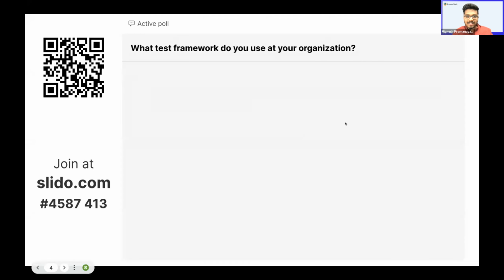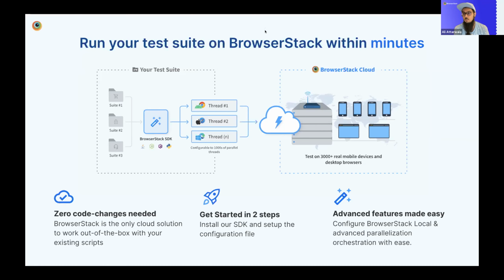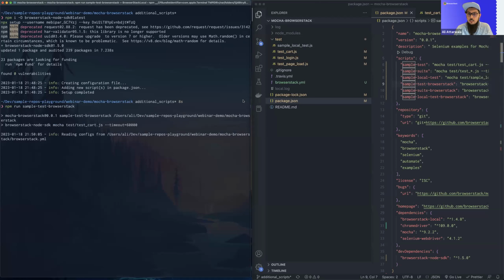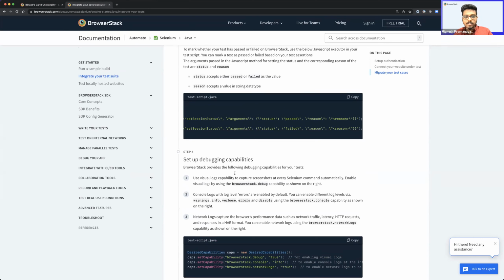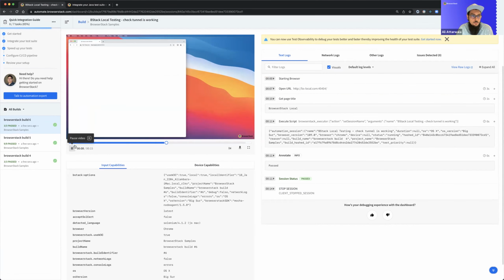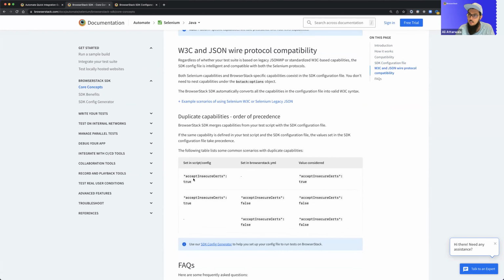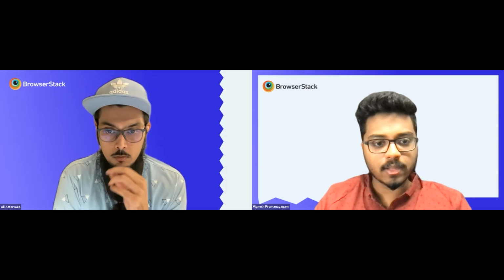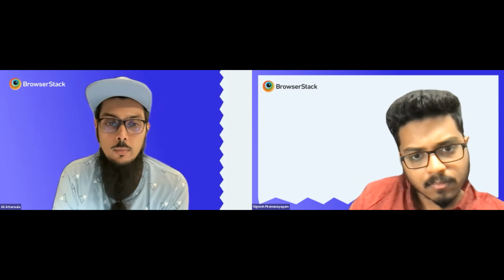[Webinar] Introducing BrowserStack SDK - A new way to run tests!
BrowserStack is excited to announce the launch of BrowserStackSDK. This plug-and-play solution will enable you to integrate and run your entire test suite on the BrowserStack Automate in a matter of minutes, with zero code changes.

Alternative cloud platforms require modifying test scripts and manually orchestrating parallel tests, making it a cumbersome process to integrate with solutions.

The benefits of the BrowserStack SDK are not just one-time either. With organizations shifting testing further left and adopting test-driven development approaches, the BrowserStack SDK saves time every time a new script is written.

Join our in-house experts as they walk you through the ins and outs of the BrowserStack SDK, and how you can leverage it to level up your testing.

What you will learn:
1. What is the BrowserStack SDK and why did we build it?
2. How to become a BrowserStack Automate power user with the SDK
3. Best practices for BrowserStackAutomate